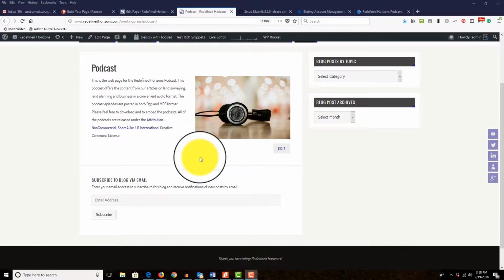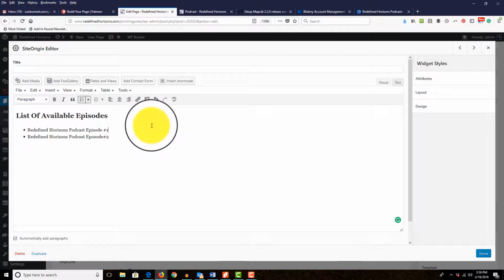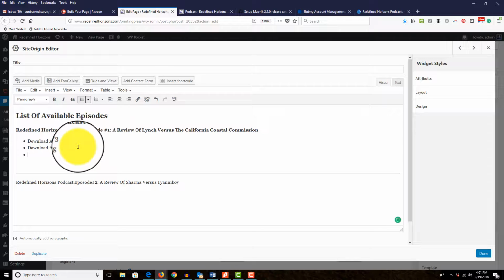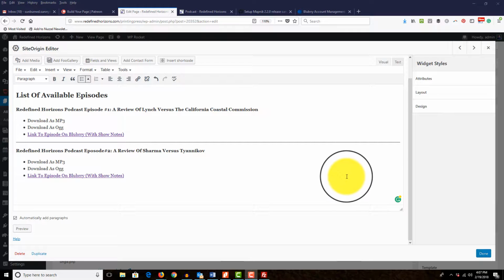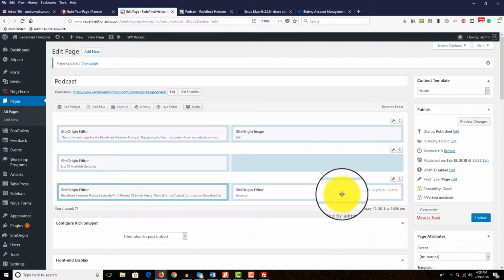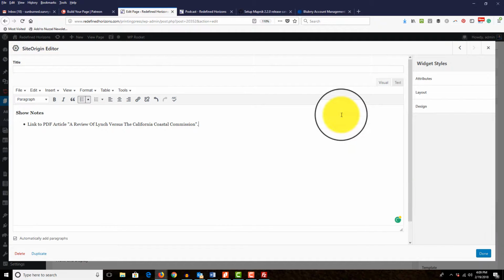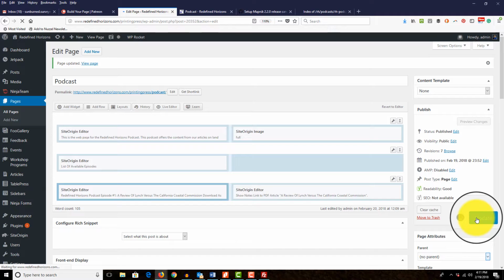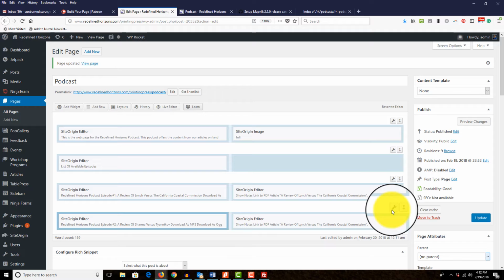RH How We Work Creating A Podcast Web Page In Wordpress Part 02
This video is part of our series "How We Work". In this second video of a set of videos on creating a podcast page in Wordpress, Landon adds a section with a list of podcast episodes to the web page.